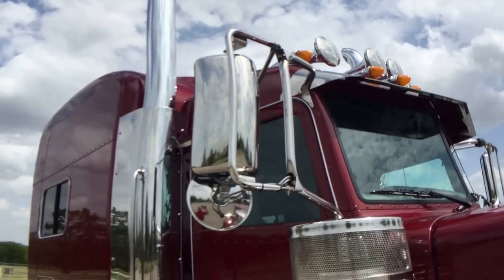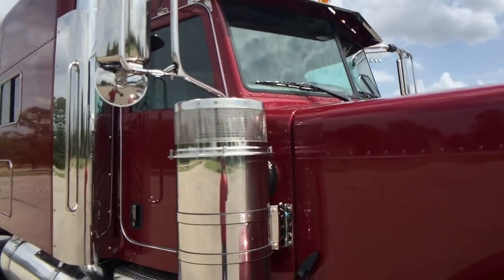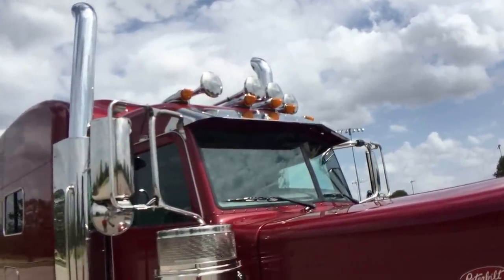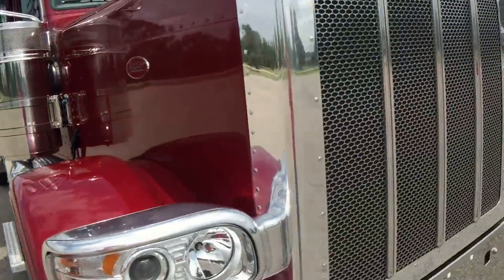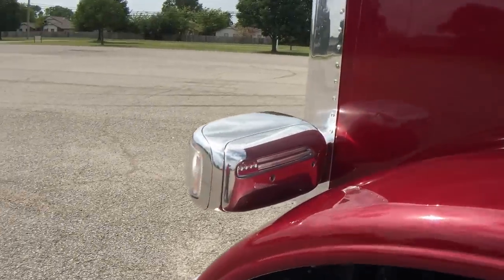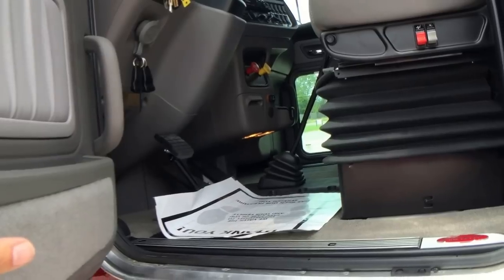2017 Peterbilt 389 550 Cummins Owner Operator Platinum Interior Electric Red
This is a light weight version of my usual 389. 550 Cummins, 18 speed transmission. 270" wheelbase, polished fuel tanks, polished straps, polished boxes, dual air ride seats with arm rests, 4 roof mounted horns, LP24.5 rubber wrapped around polished Alcoa wheels, 1850 torque, deck plate access package, Platinum interior, 23 gauges, 21 switches, SMARTNAV navigation, Sirius XM satellite radio, bluetooth hands free phone, remote lube, heated fuel filter, Arctic wrapped fuel lines, factory wired for all of the custom light kits, Low AIr Leaf suspension, all the classic Peterbilt style you are looking for in a light weigh and easy to maneuver wheelbase package. I stock a variety of 389's in 270, 280, and 290 wheelbases. The best resale of any truck in the industry. I am located 10 miles from a major airport so fly and drive is an easy option and I would be glad to pick you up at the airport. I take trades and would be glad to give you a value on your current ride. Come see why I was PACCAR Financials number 1 source for Owner Operator trucks in 2015!